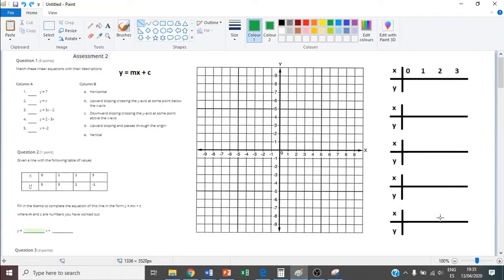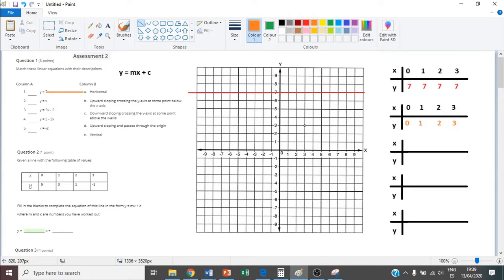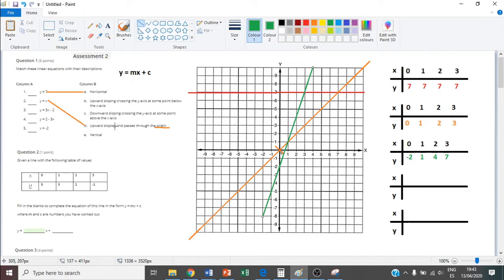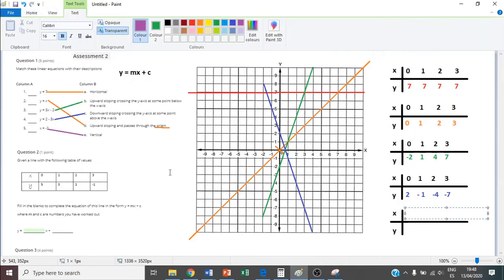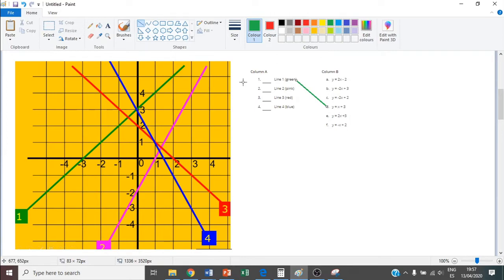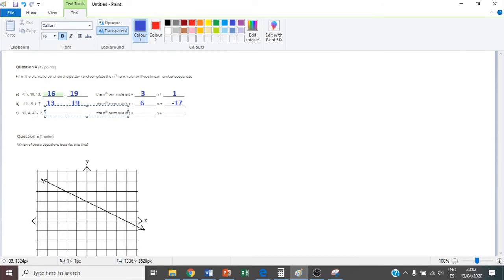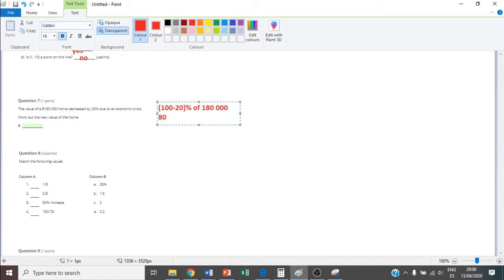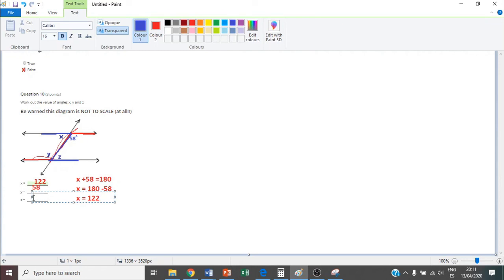Year 8 Assessment 2 Taken up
YEAR 8
Equations of lines
Sequences
Increase/Decrease by Percentage
Intro to parallel line theory